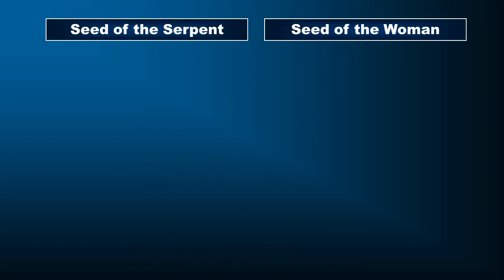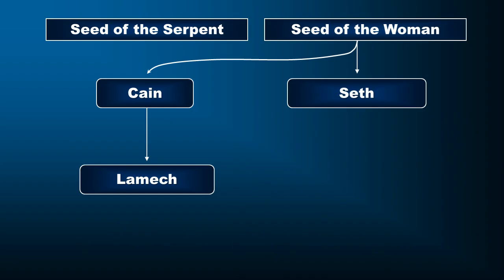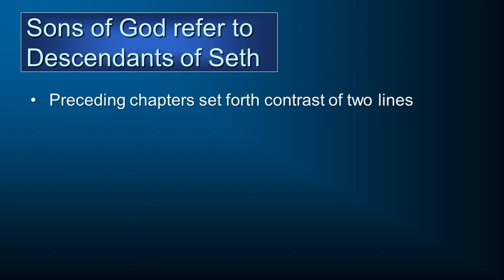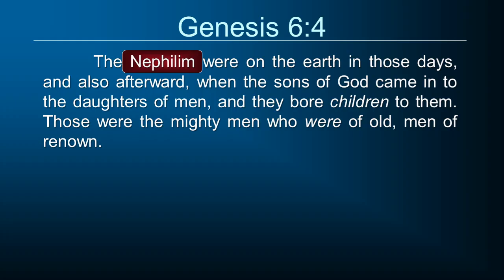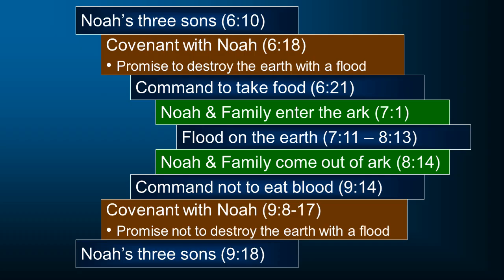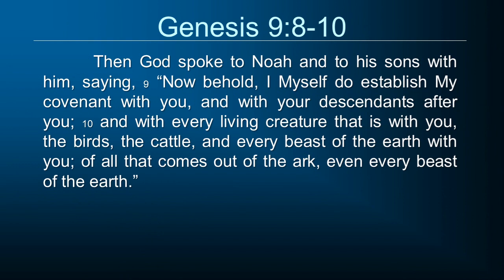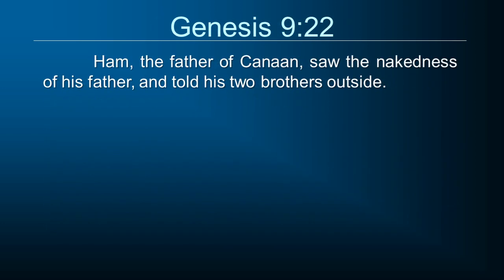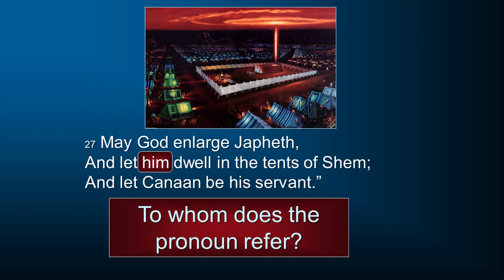Old Testament Survey 5: Genesis 4 - 9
The effects of the Fall and the Flood of Noah.